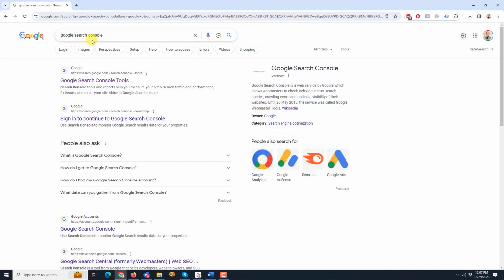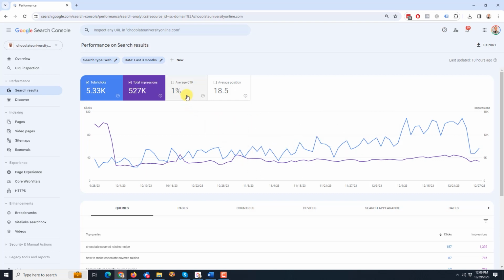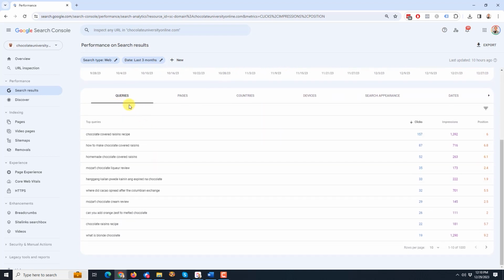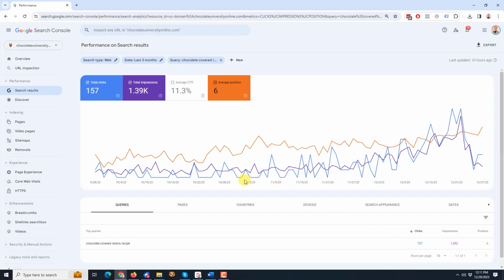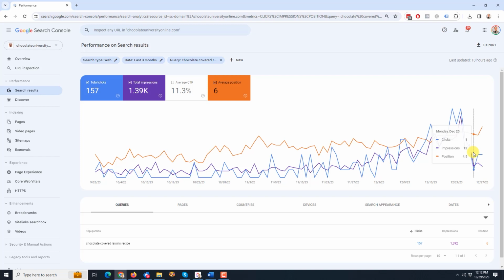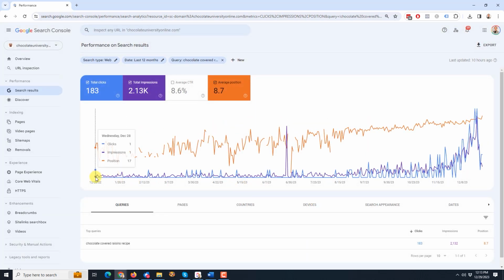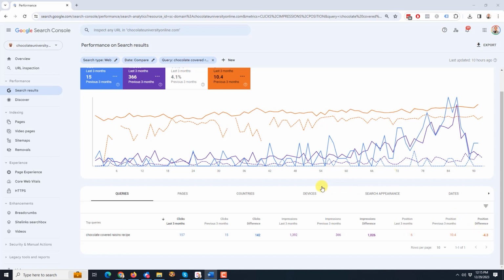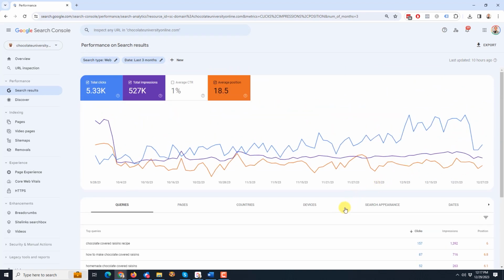Track Keyword Rankings With Google Search Console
Elevate your SEO game! Learn how to track keyword rankings seamlessly with Google Search Console. Uncover insights, measure performance, and stay ahead in the search game. Master the art of keyword monitoring for a stronger online presence. Start tracking with ease!

If you've ever wondered how your website is performing on the internet, you're not alone.

In the previous video I gave you 7 benefits of tracking your keyword rankings. Then I gave you a quick and easy way to monitor your google keyword rankings.

But today, I want to get hands-on with the Google Search Console as a tool to quickly get some detailed information about your keyword rankings.

For any website that has been around a while, especially if you focus on more than just a handful of keyword phrases, using this tool from Google is quite beneficial. And it’s totally free, so the price is right too! Let's start...